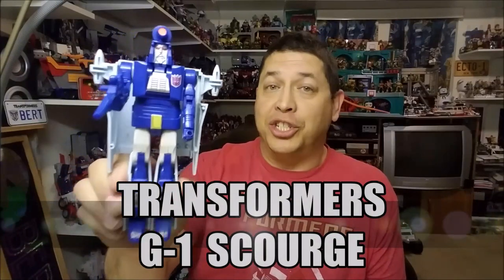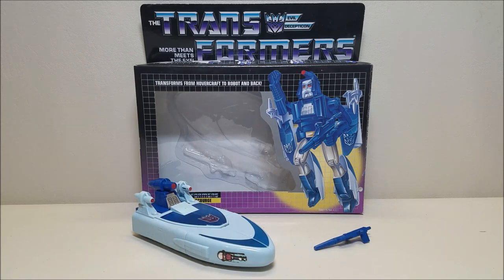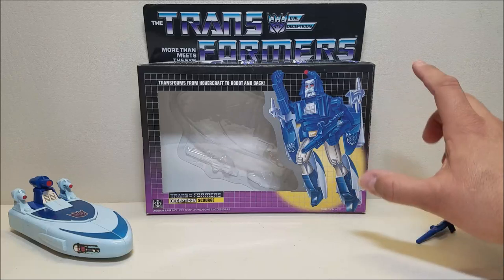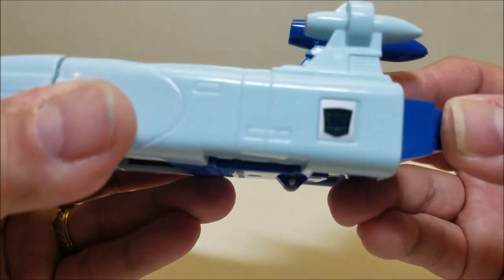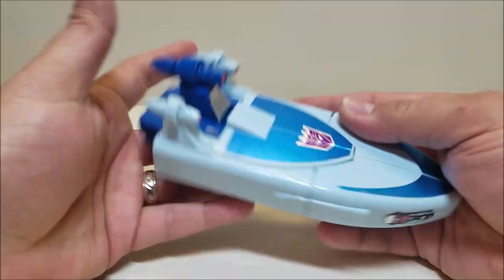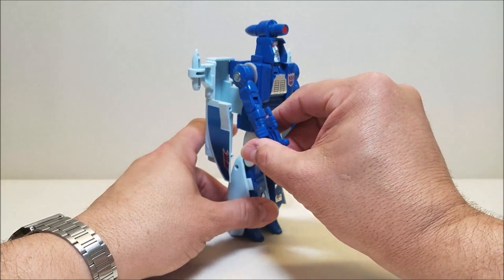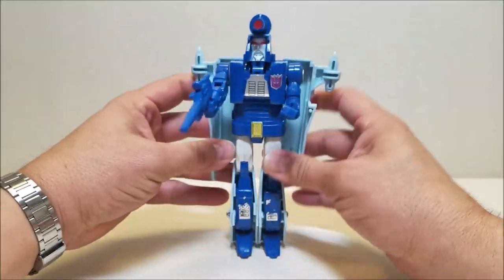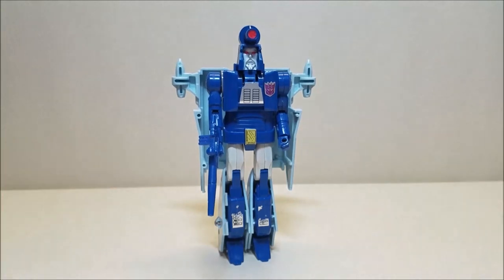Transformers G1 (KO / Reissue) SCOURGE Review! Bert the Stormtrooper Reviews!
Hello and welcome! Today we're taking a look at Transformers Generation 1, (KO / Reissue) SCOURGE!